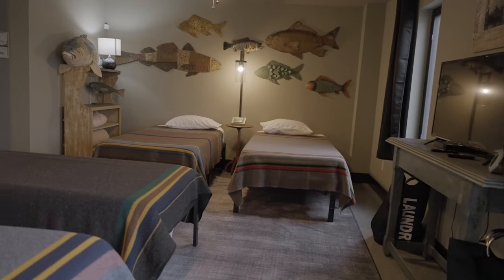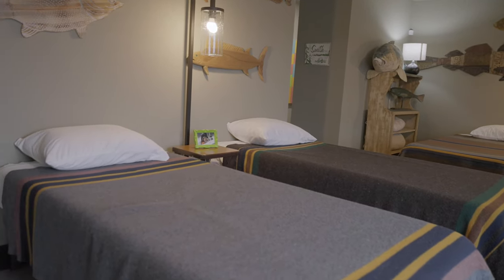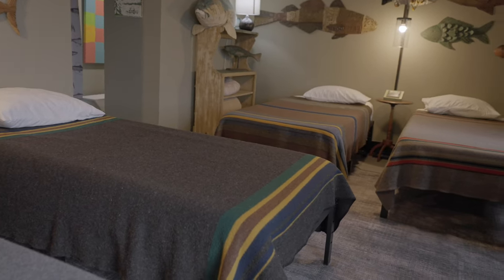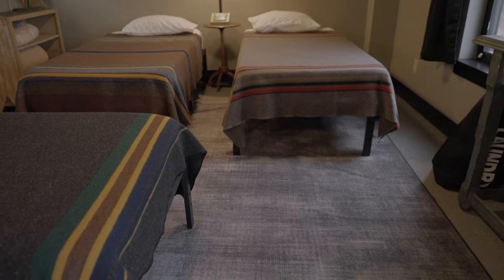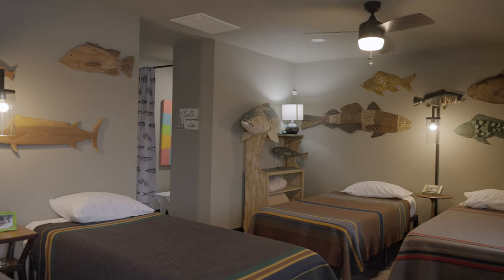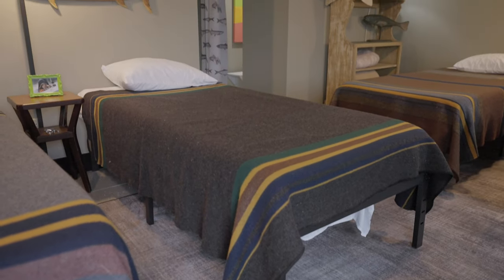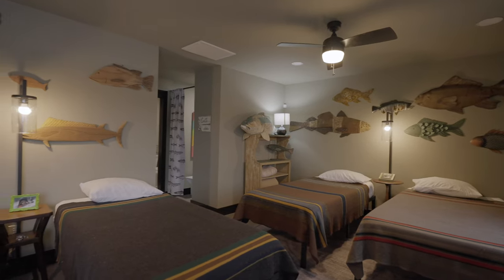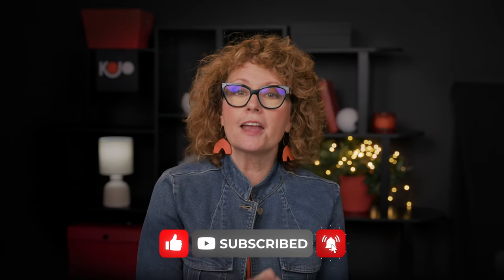Bunk Room DIY: How to Transform Your Space!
If you have a LOT of people to sleep at your home or vacation home, check out KOJO's tips on creating a fun, low-maintenance bunk room for kids or extra guests. Kelley breaks her steadfast rule of not being too "themey" by going full-on campy with this extra sleeping area. Create your own fun space with her 8 simple steps to decorate a rec room or bunk room.

MISSION
Our mission at KOJO is to help you navigate the unique challenges and opportunities we face in life after 50, like caring for our parents.

CHAPTERS
00:00 Intro
00:55 Step 1: Purpose
02:36 Step 2: Overall Look
02:48 Step 3: Fabric
04:21 Step 4: Hard Surfaces
05:51 Step 5: Paint
06:54 Step 6: Wood Tones
07:23 Step 7: Existing Pieces
09:46 Step 8: Lighting
10:03 Other Considerations
10:48 Another Consideration

KOJO disclaims any control over, relationship with, or endorsement of views expressed by other YouTube users. The comments posted from viewers of this channel do not necessarily reflect the views of KOJO.  Links to other web pages may be included on this channel, but these links are not an endorsement of those pages and are provided only as a convenience.

CAMERAS
Main Camera - Sony FX3
B Camera - Sony A7C
Overhead Camera - Sony ZV1

LENSES/FILTERS
Freewell Versatile Magnetic VND Filter System

LIGHTING
Godox UL150
Godox UL60
Aputure MC

AUDIO
Sennheiser EW 100 G4 Lavalier
Sennheiser EW 100 G3 Lavalier
AKG747 Shotgun Condenser Mic
Scarlett 2i2 Audio Interface
Zoom 4HN
Blue Snowball

PhotoShop
Apple Motion
Envato Elements